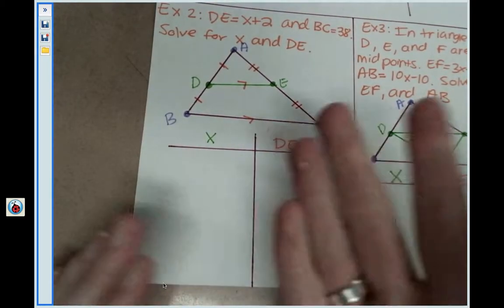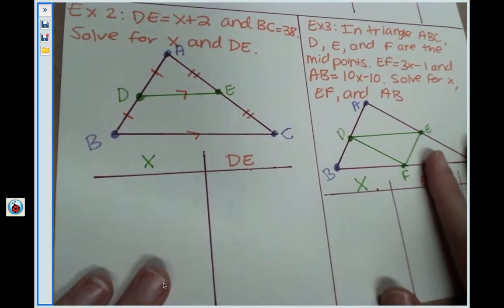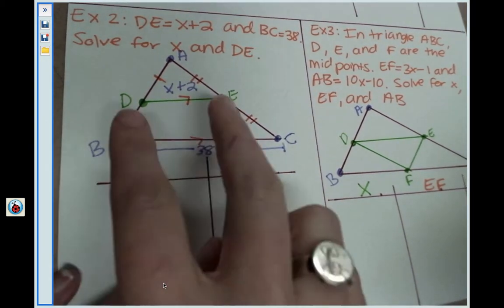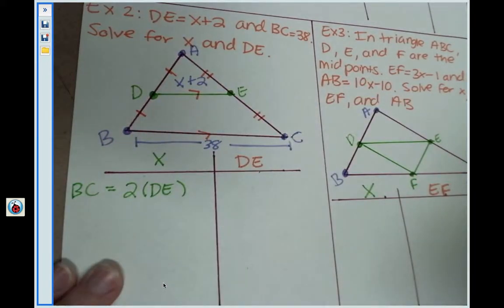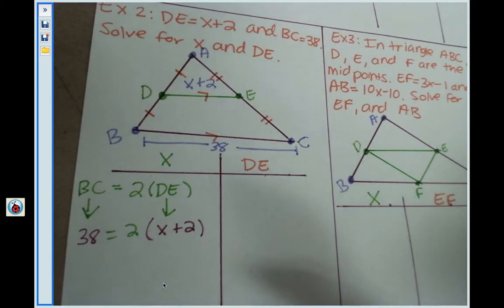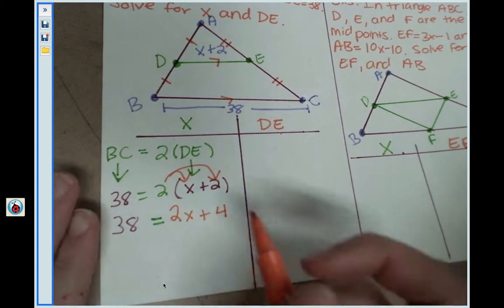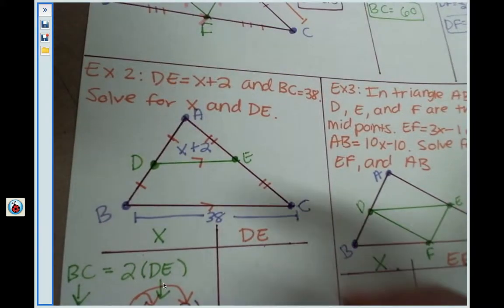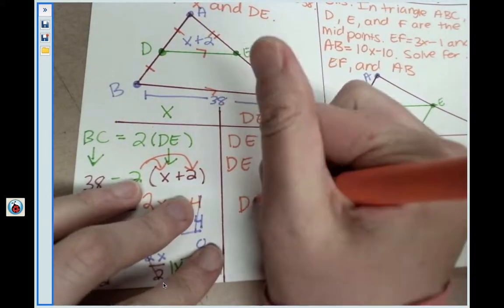Triangle Midsegments Ex 2